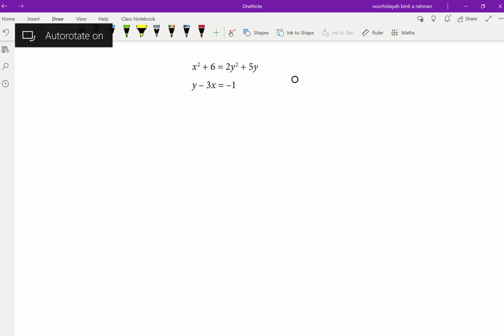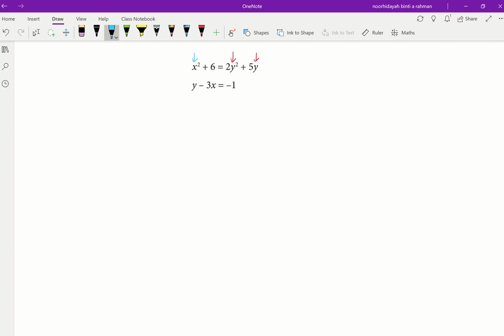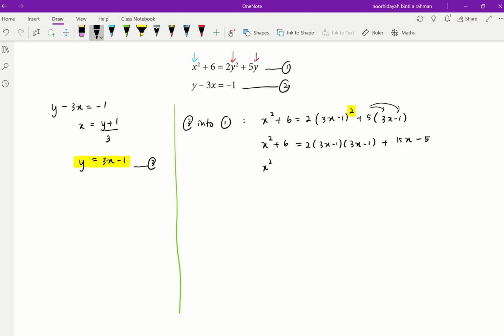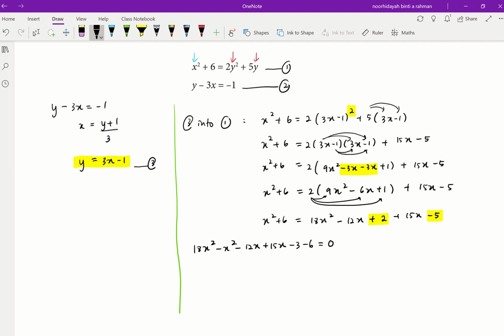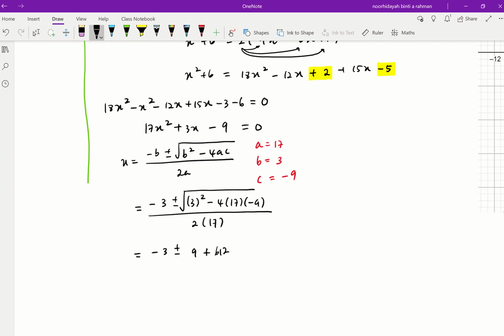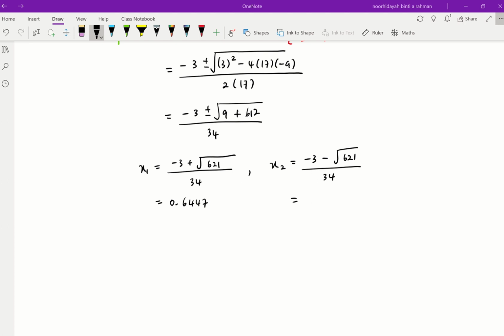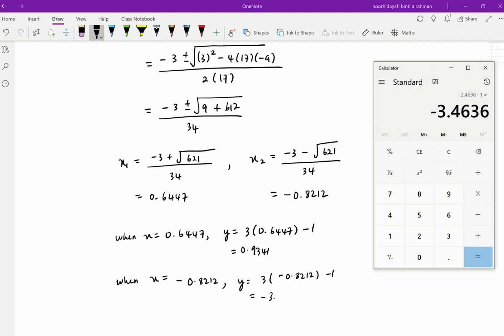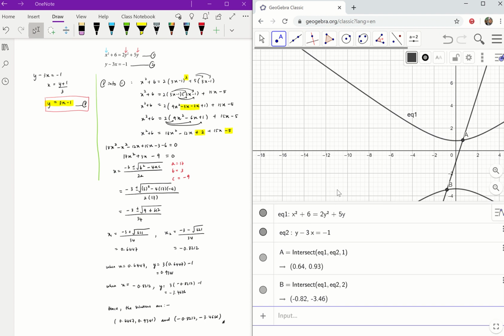CHAP 3 PART11